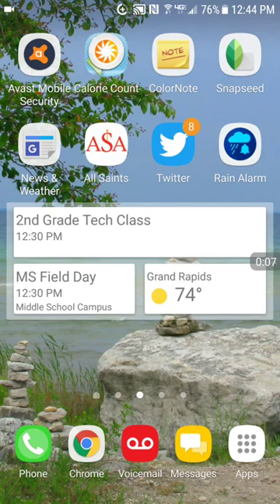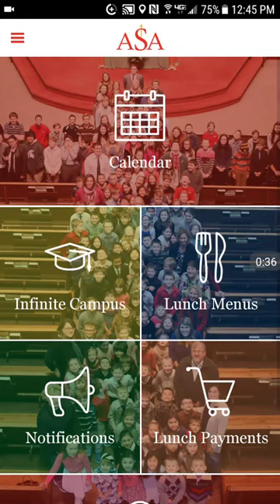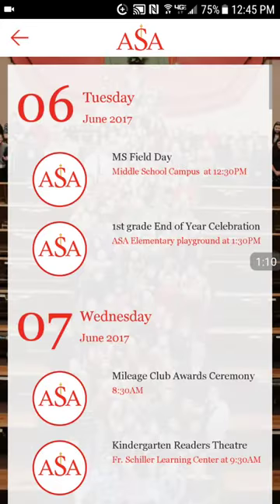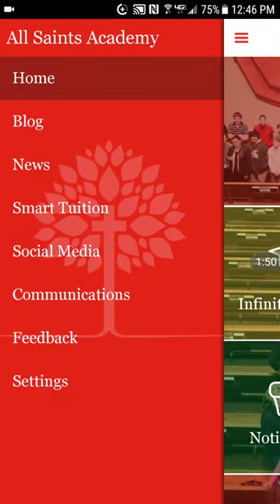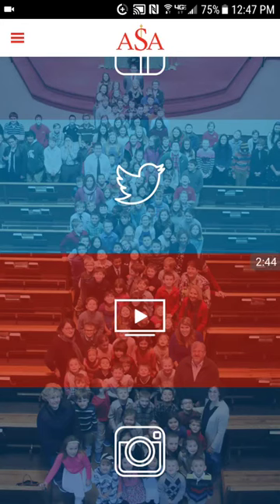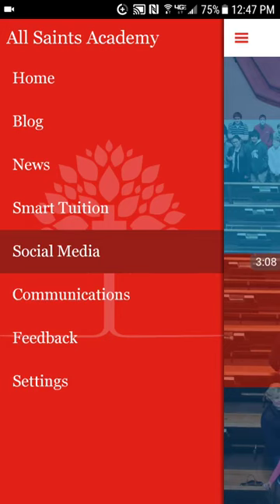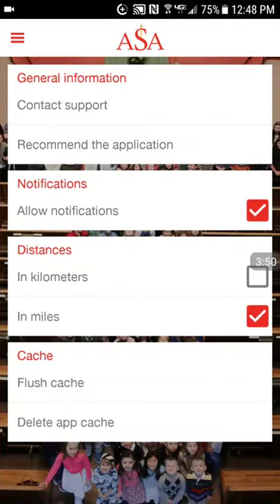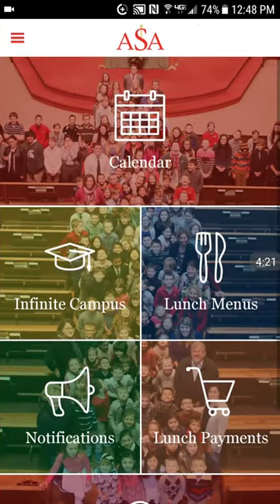ASA Mobile App Tutorial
A tour of the All Saints Academy mobile app